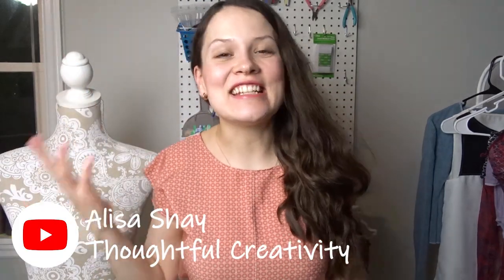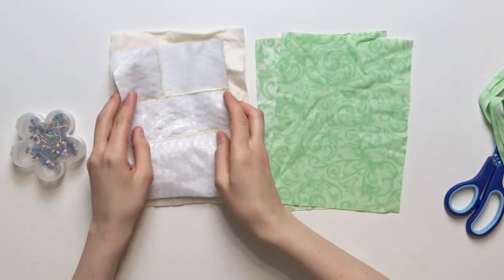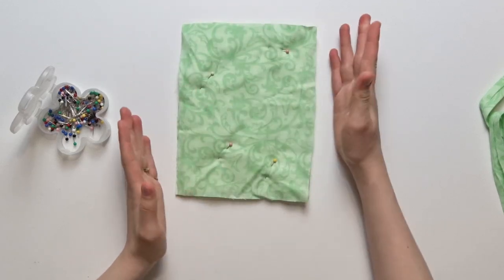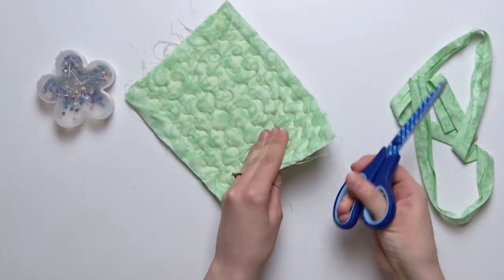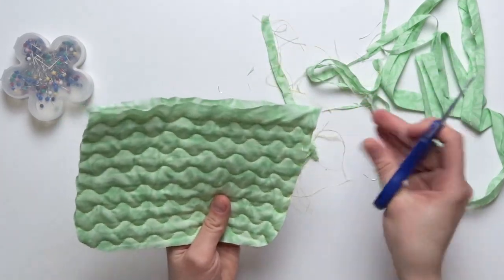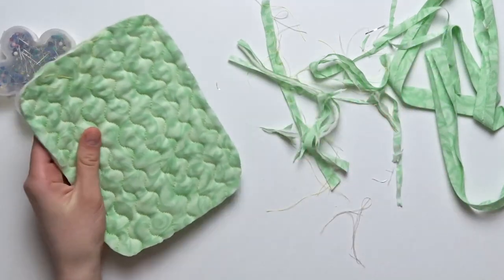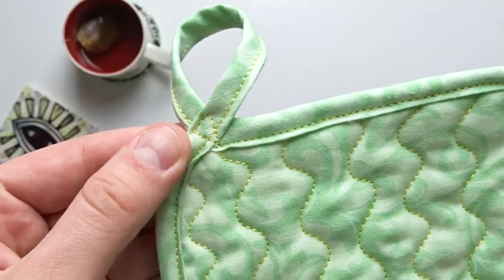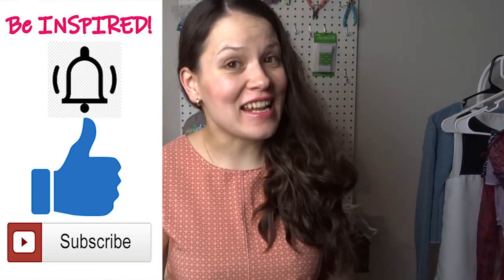How to Sew a Potholder | Step-by-Step Tutorial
In this video you will learn how to sew a set of potholders for your kitchen or maybe a fancy handmade gift! It is an easy project and you can follow this tutorial step by step for a successful project! Open info box for more easy DIY's:

Insul Brite

• Do you want to know how to plan a handmade capsule wardrobe!

Happy Sewing!

xxx, Alisa